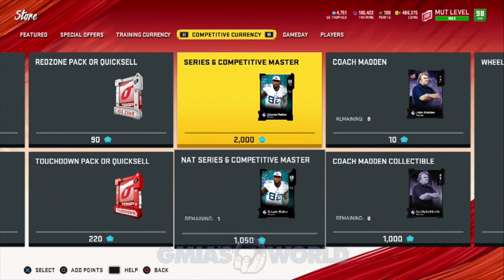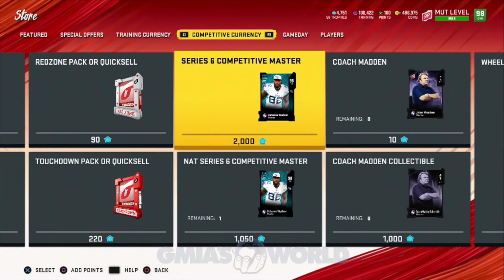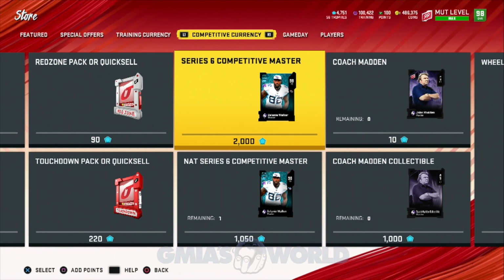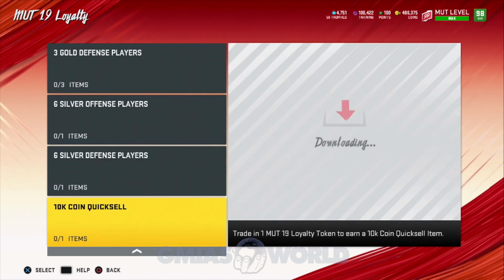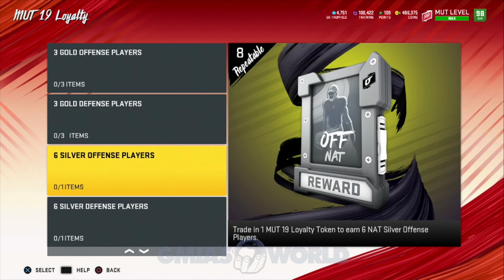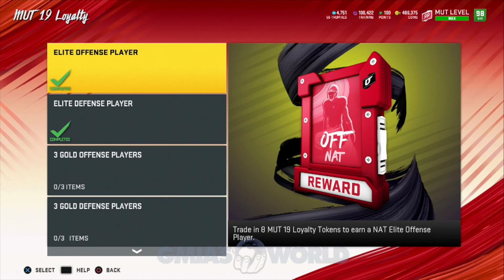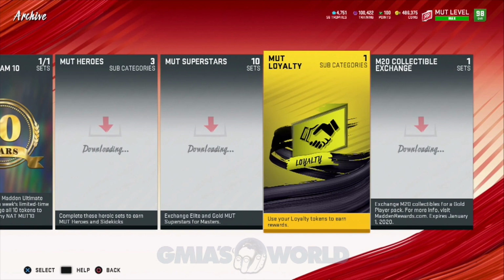Madden 21 Coin MAKING Tips & Tricks To Get Your MUT 21 Team Started At Launch!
Bets coin making tips for Madden 21 Ultimate Team at Launch!
madden 21, madden 21 info, madden 21 ultimate team, madden 21 pack opening, madden 21 coin making method, level up fast madden 21, madden 21 gameplay, madden 21 tips, madden 21 tricks, madden 21 tips and tricks, madden 21 tips & tricks, madden 21 tips + tricks, madden 21 how to tips, gmia, gmiasworld.